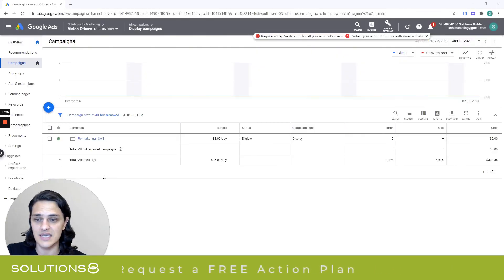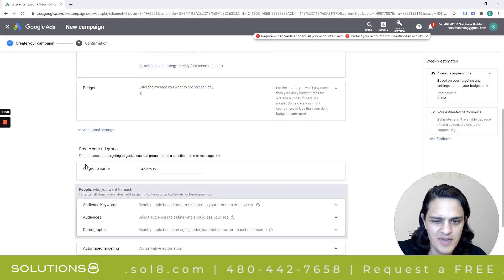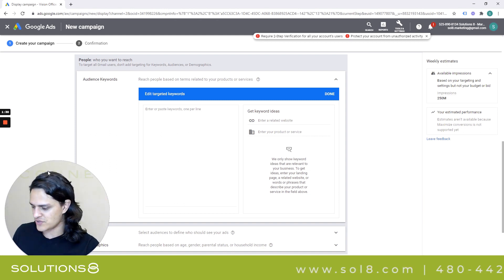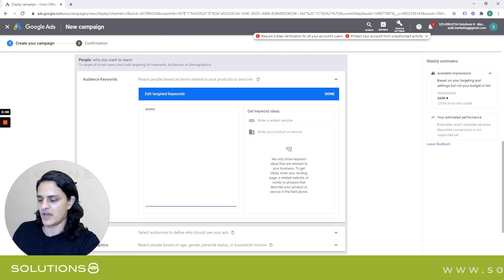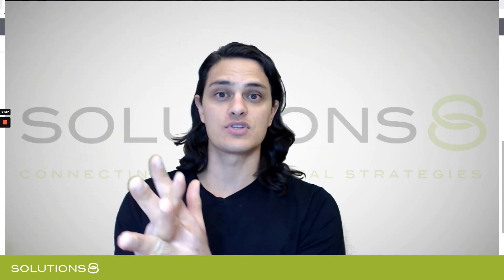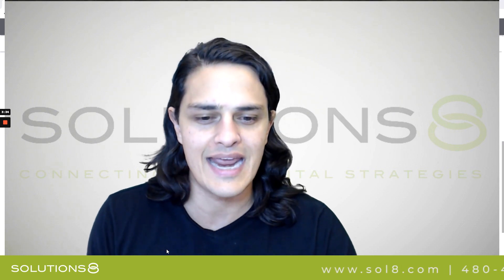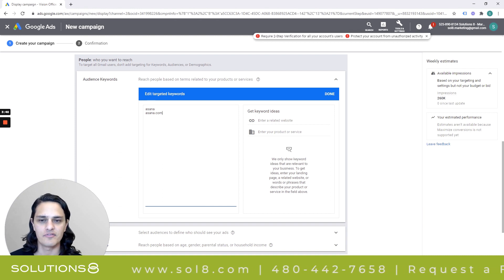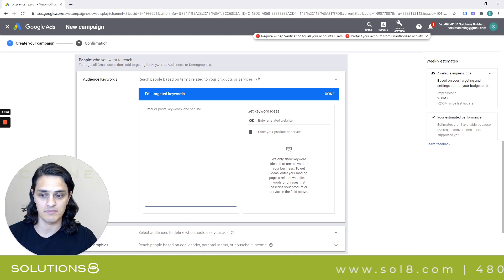How to Target Your Competitors’ Customers and Prospects Using Gmail Campaigns in Google Ads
If you're actively working to target the customers of a direct competitor, this strategy is for you! Kasim walks through exactly how to do this using Gmail campaigns in Google Ads.